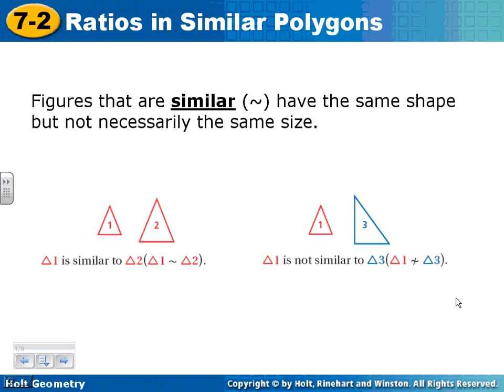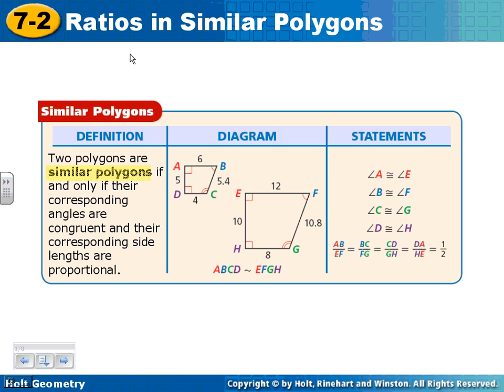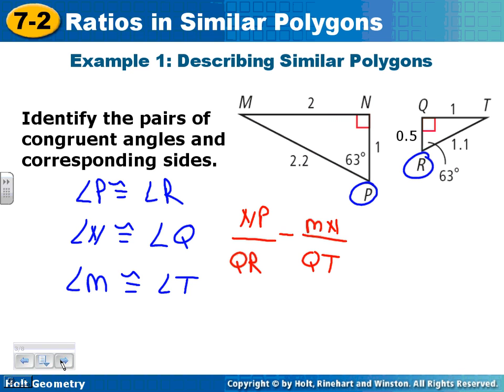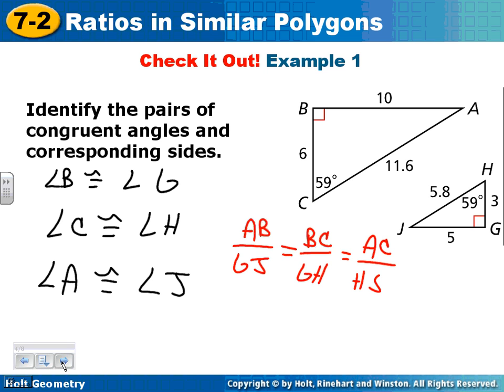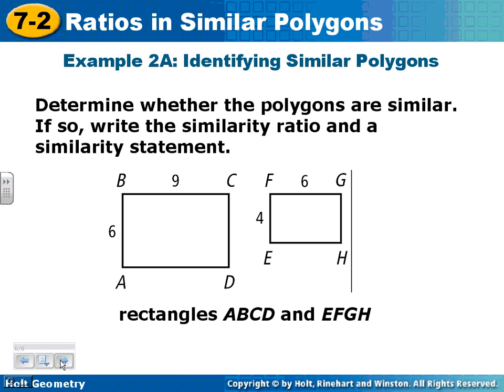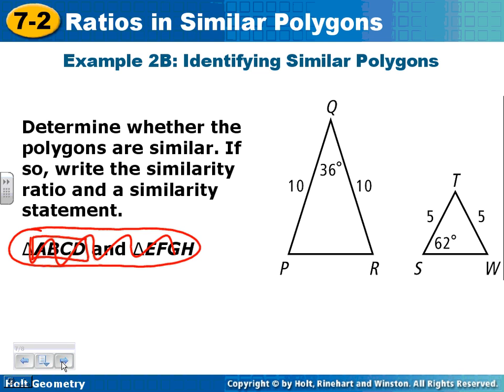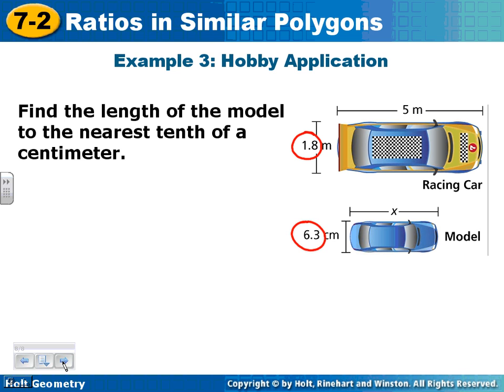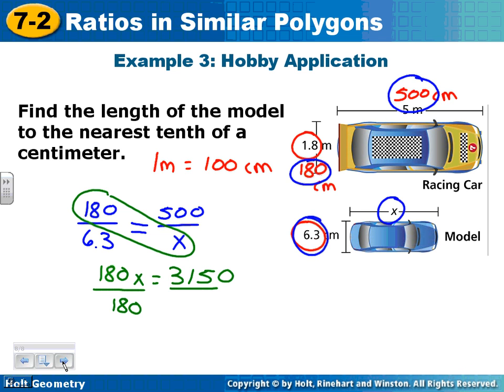Smaltz Geometry Notes 7 2